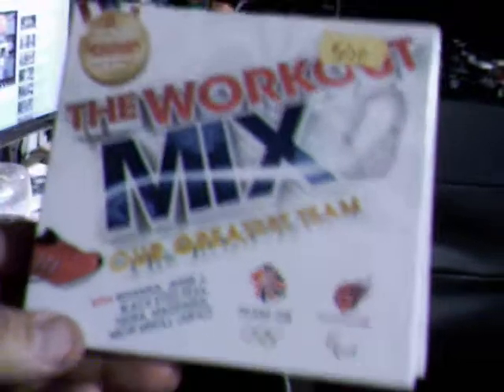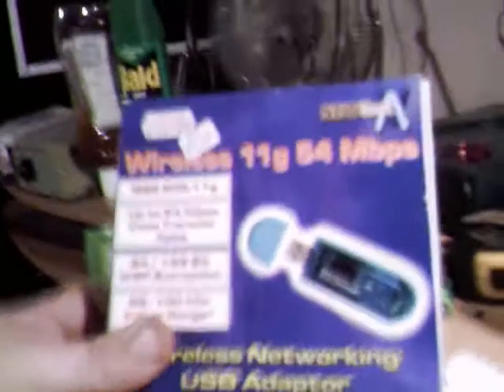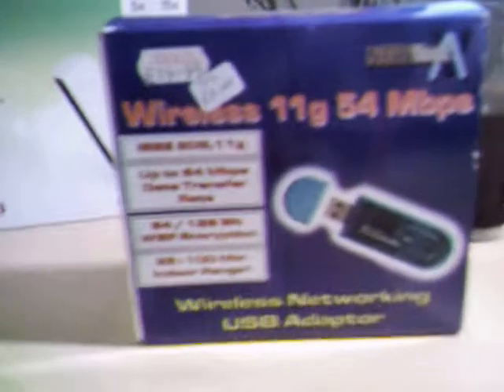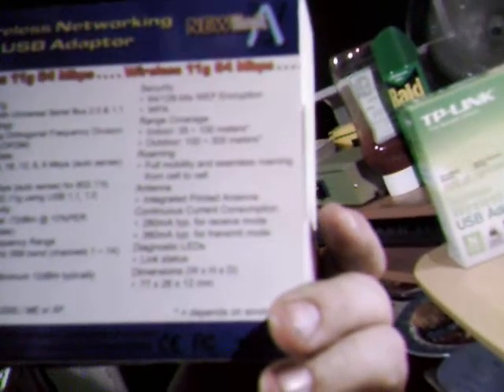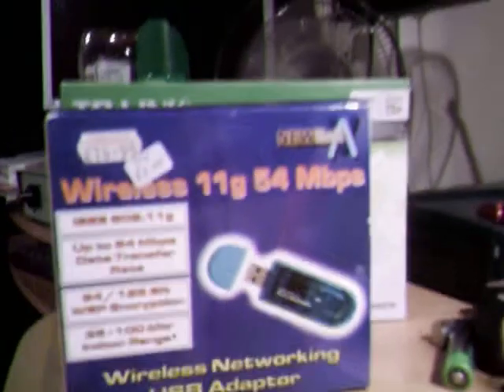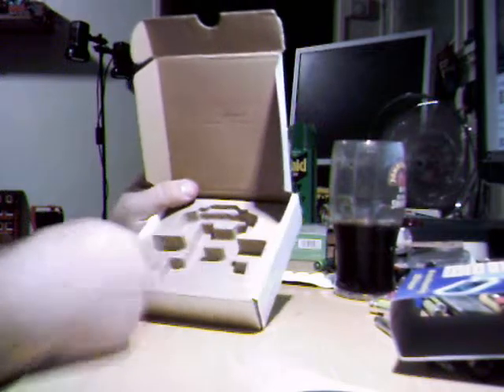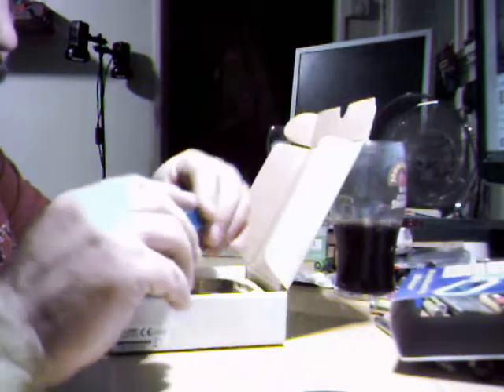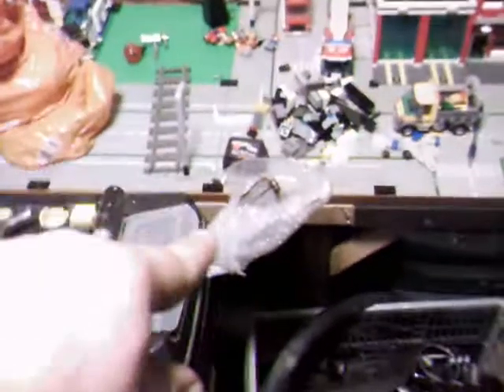Old School Data Transfer Switch, phones and more!